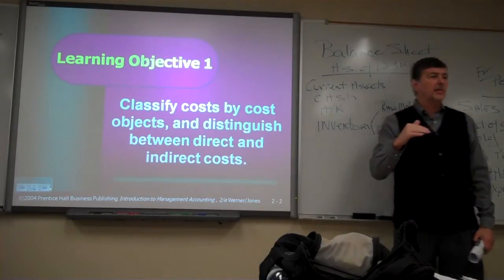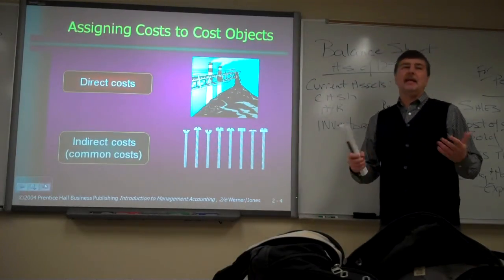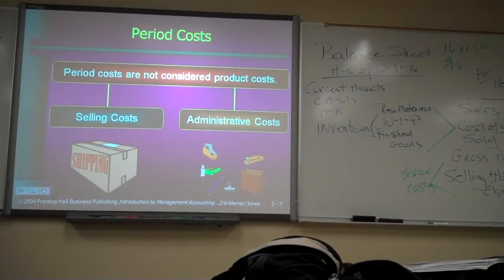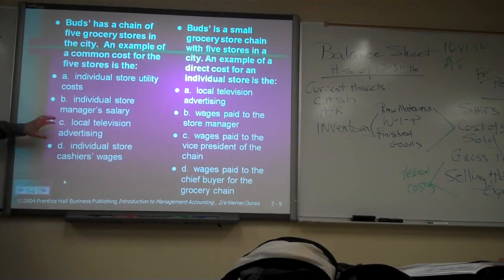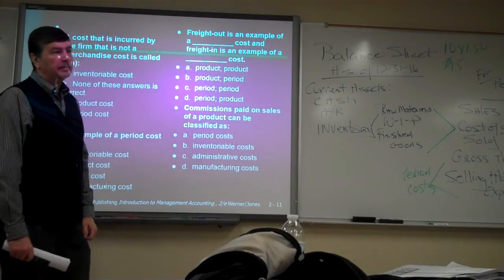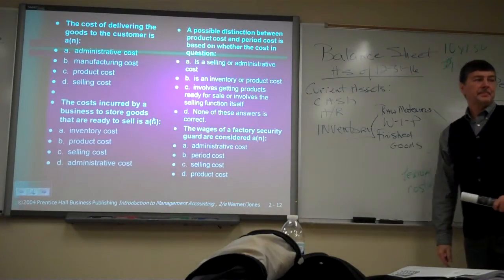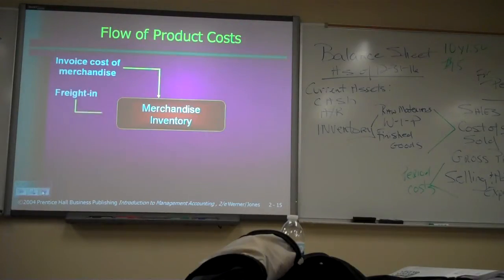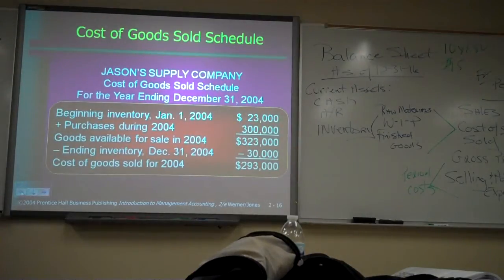Wednesday Feb 24 Costs Accounting 2100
Wednesday Feb 24 Costs
ACT 2100 Chapter 2